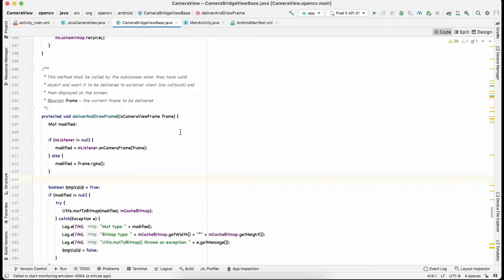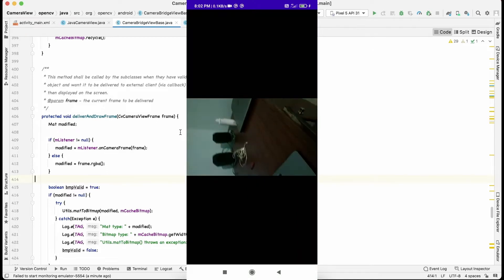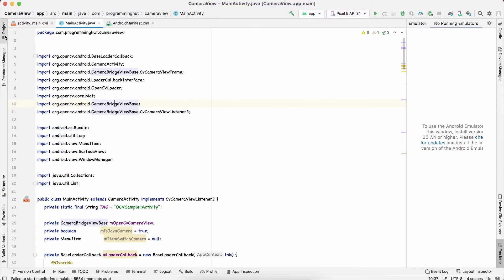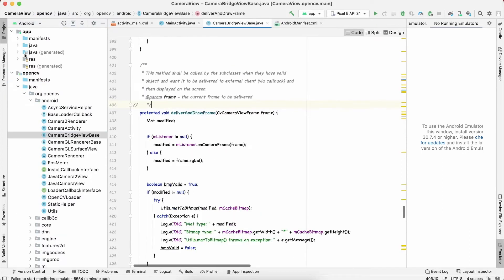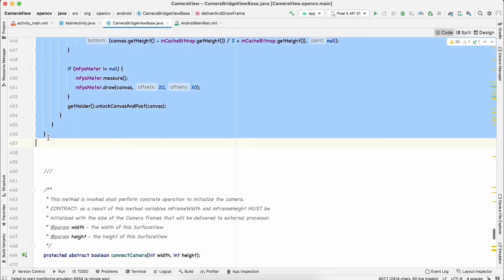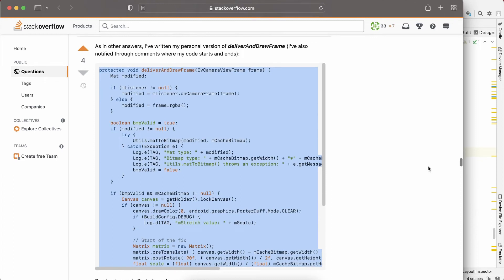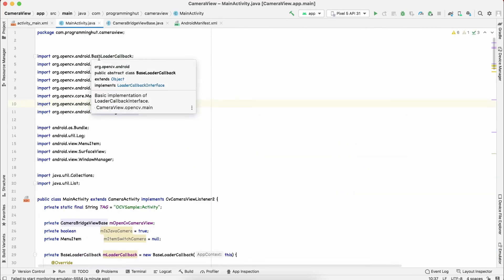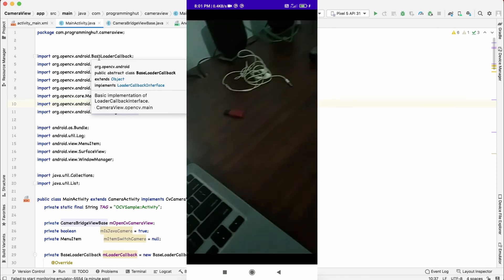#3.1 | Rotate camera preview to Portrait Android OpenCV Camera SOLUTION | java | openCV 4.6.0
In this video we will learn how to rotate camera preview to Portrait Android OpenCV Camera. This is very short video for the solution.

If you have any queries regarding any of the topic I discussed in this video feel free to talk to me using below links: